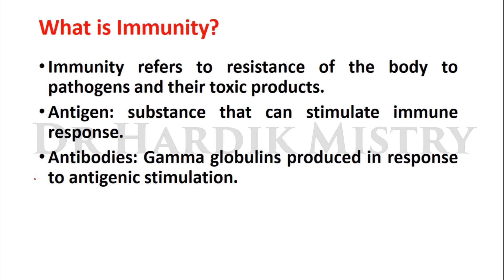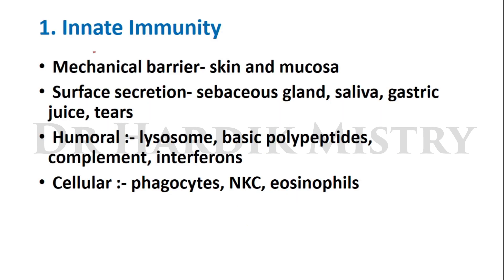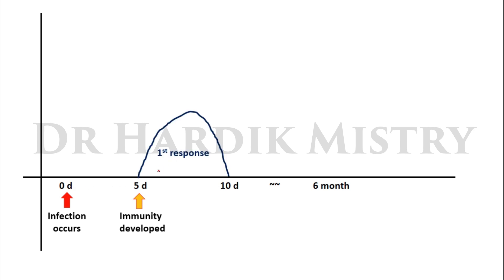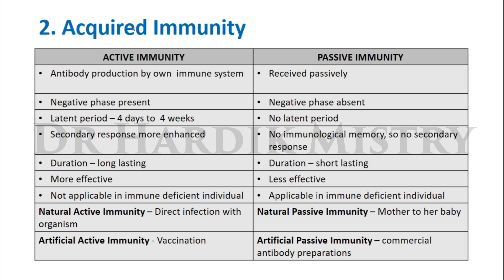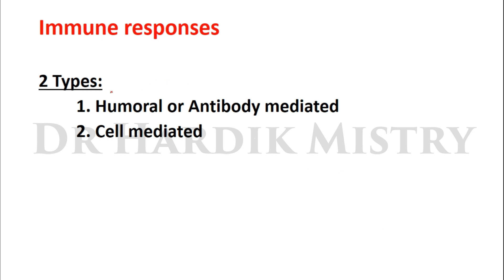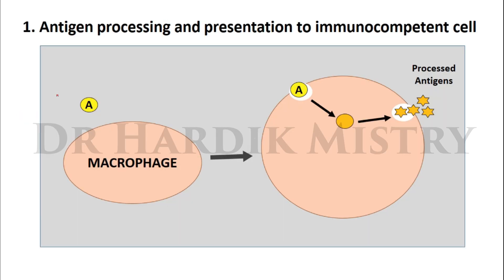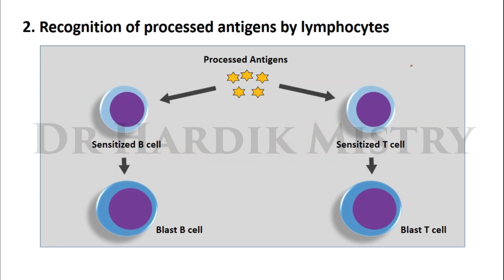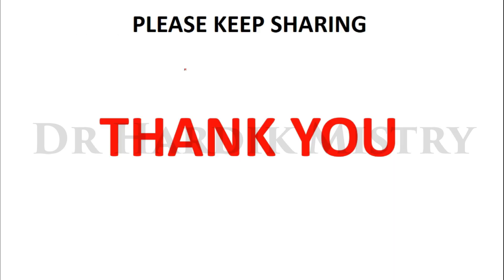IMMUNITY & IMMUNE RESPONSES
▶️ 1st MBBS Study & Exam Guide

📲 Download Mobile App:
Android:

Start strong with this essential guide:
▶️ Mastering University Medical Exams – 1st MBBS Study Guide